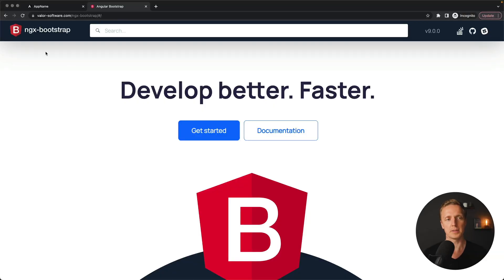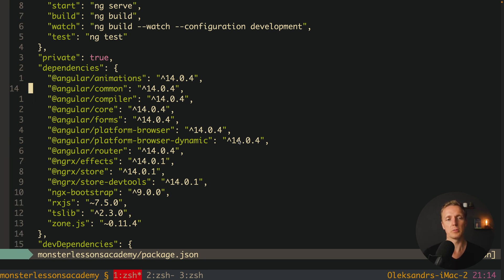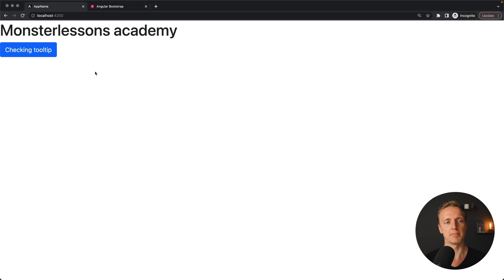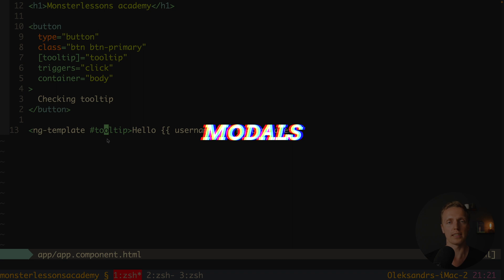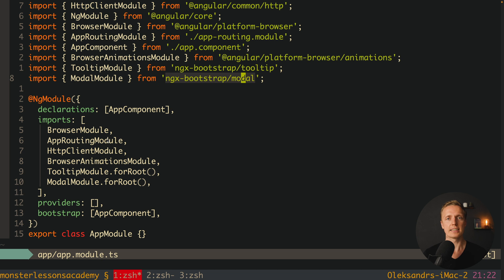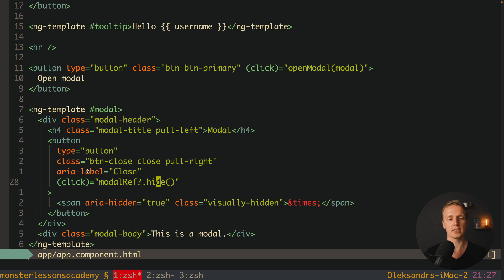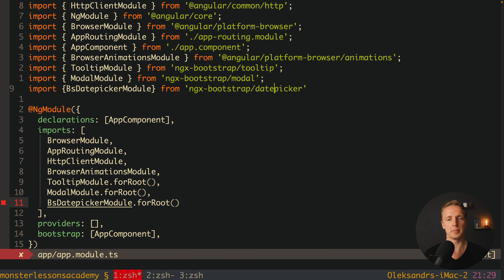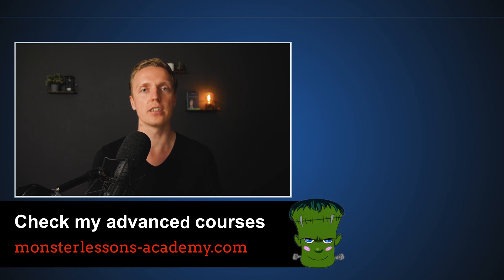Ngx Bootstrap Angular - Best Angular Components Library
Learn Ngx Bootstrap library in 15 minutes. We miss a lot of standard components which we need in every application. Ngx Bootstrap implements all of them like tooltip, modal, alert, button, date picker and much more.

🕒 TIMESTAMPS
0:00 Introduction
2:15 Ngx Bootstrap installation
3:04 Ngx Bootstrap Tooltip
7:12 Ngx Bootstrap Modal
11:42 Ngx Bootstrap date picker